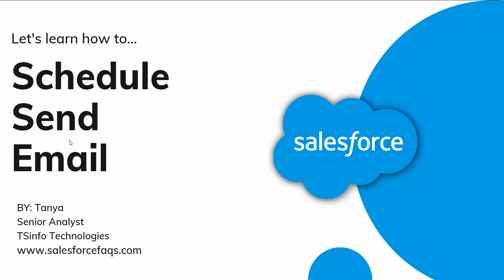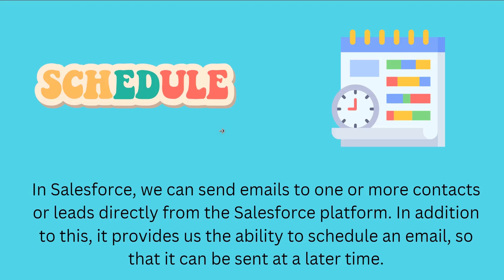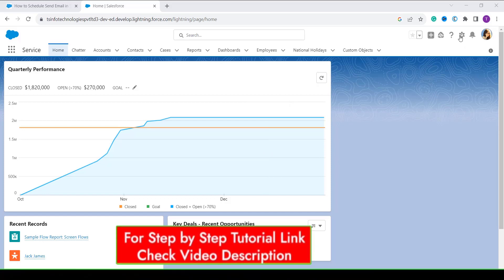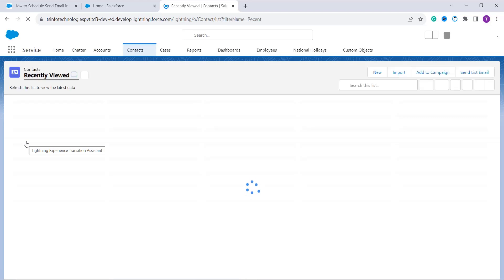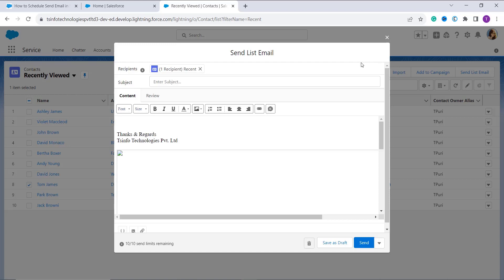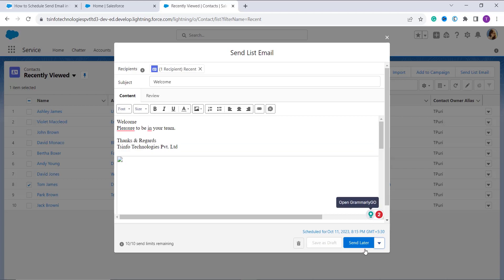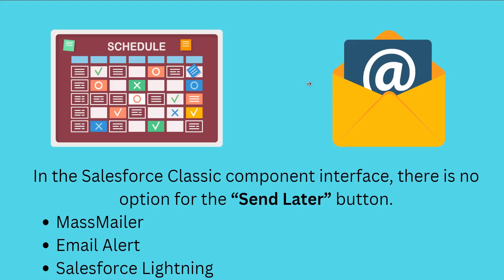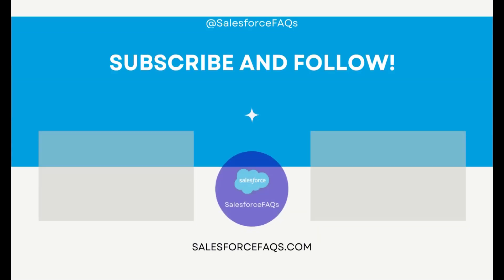How to Schedule Send Email in Salesforce | Schedule Email without Apex Code in Salesforce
Did you want to explore how to schedule email without apex code in Salesforce, this Salesforce tutorial will help you.
In this Salesforce Tutorial, I have explained how to schedule send email in Salesforce. I have explained what we mean by schedule send email in Salesforce. Moreover, I have shown step-by-step implementation of scheduling send email in Salesforce Lightning and Salesforce Classic with the help of an example.
Check out the complete tutorial on How to Schedule Send Email in Salesforce